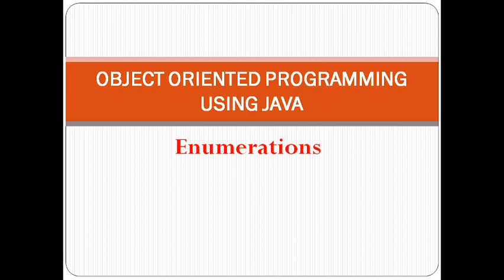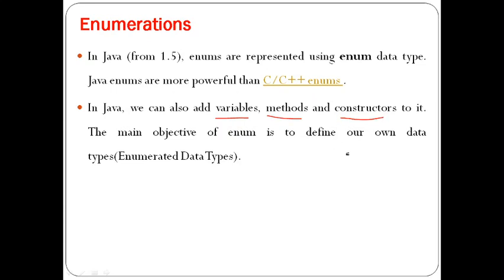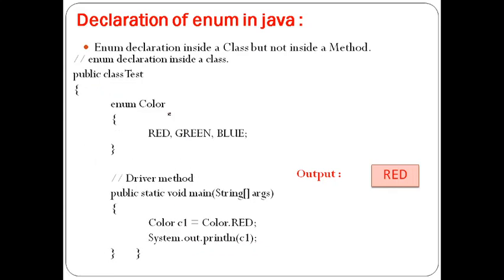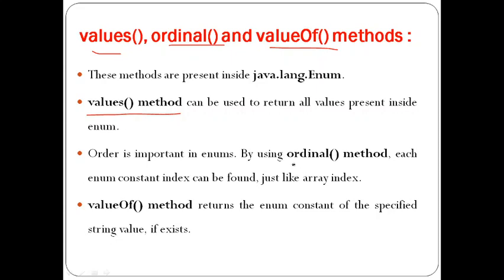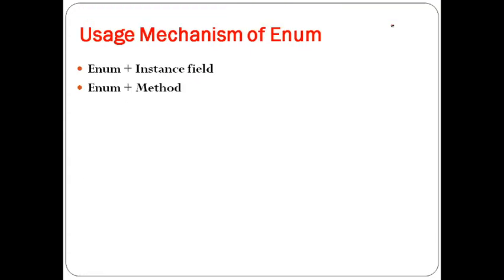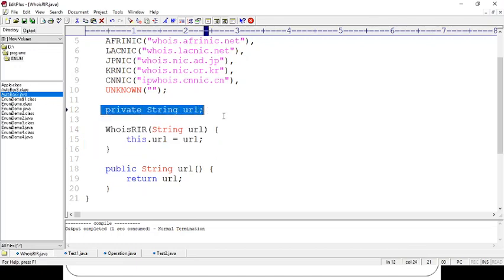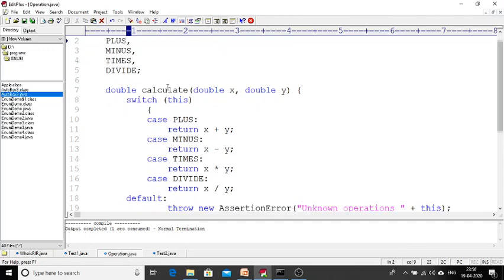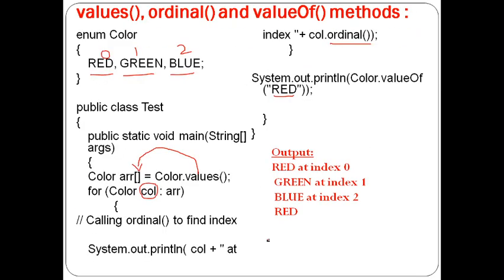java Enumerations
object oriented programming ,oop,java,core java